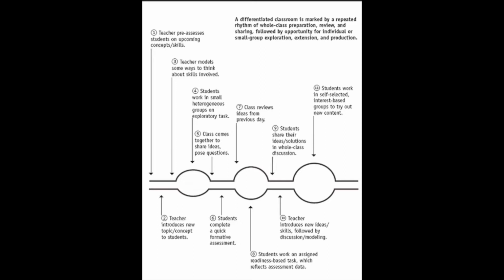Carol Ann Tomlinson